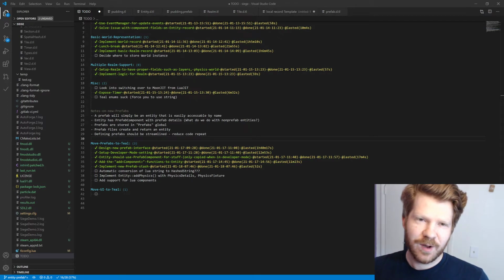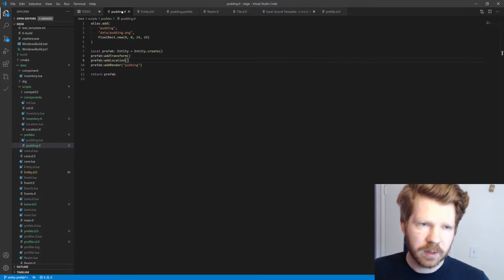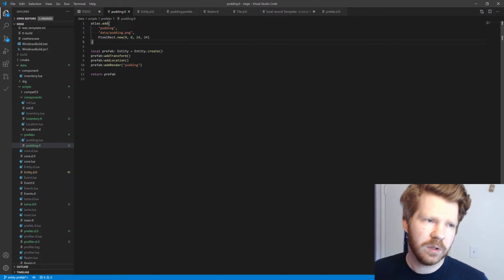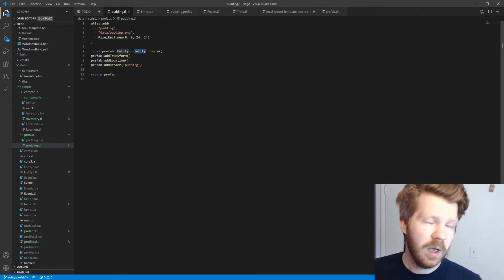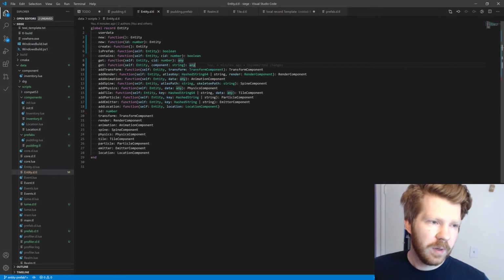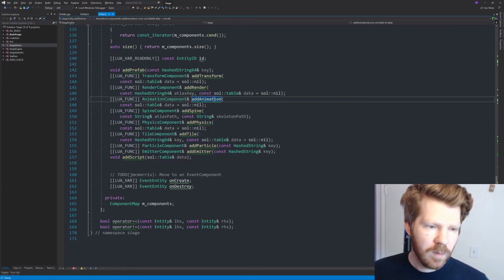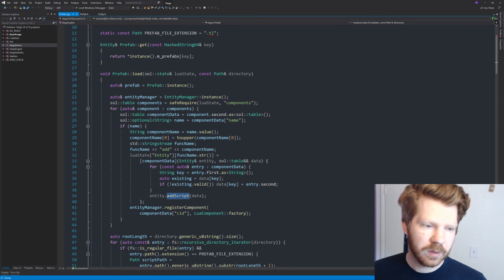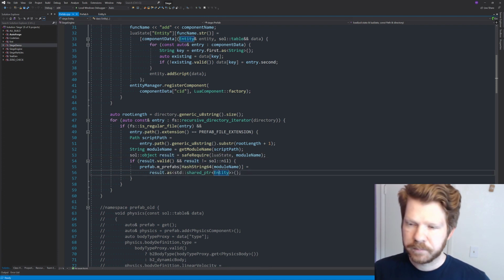Day 31 - Autoforge (Revising Prefabs)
Tearing apart our existing prefab solution for something better